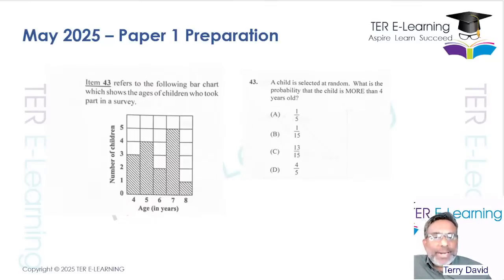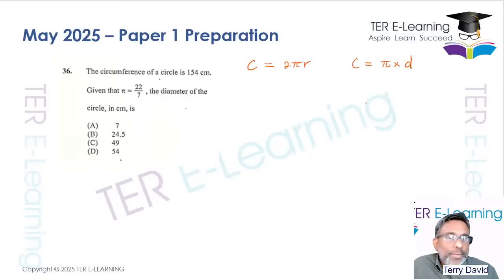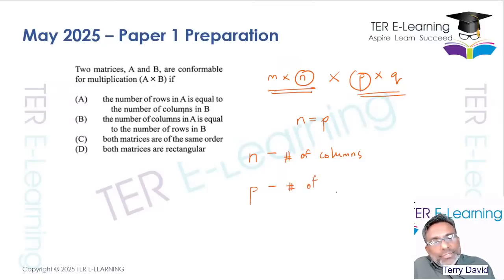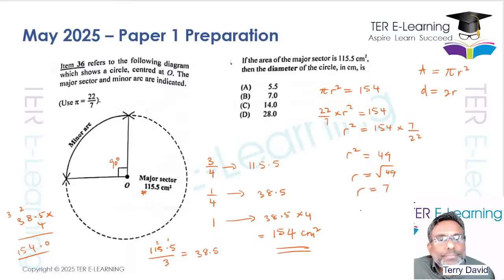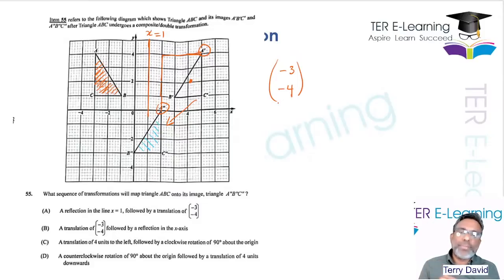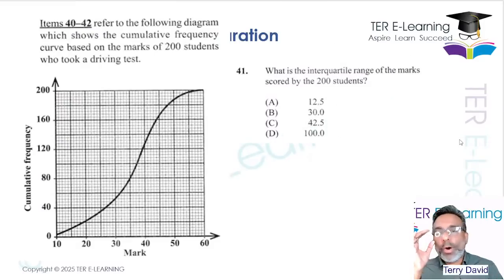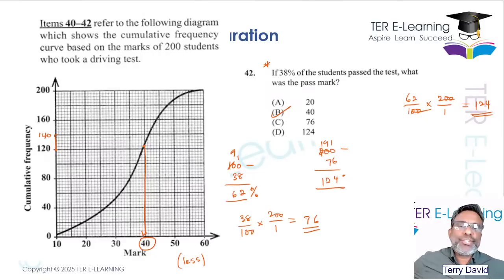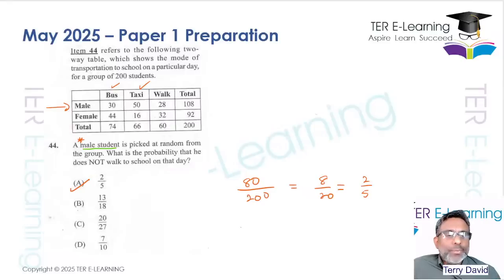CSEC Maths - May 2025 Paper 1 Preparation (Terry David) - Session 3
Ter E-Learning - CSEC Maths Paper 1 Preparation May 2025